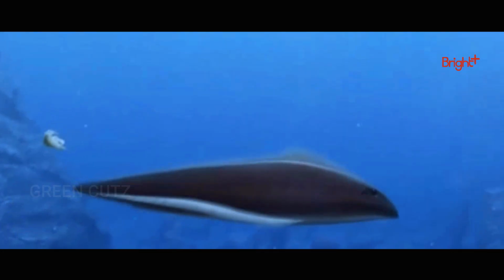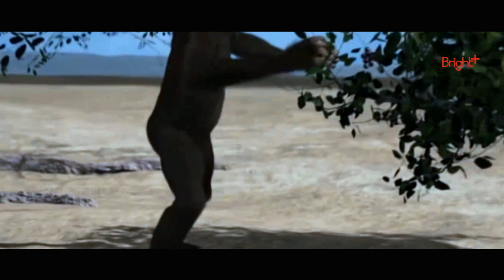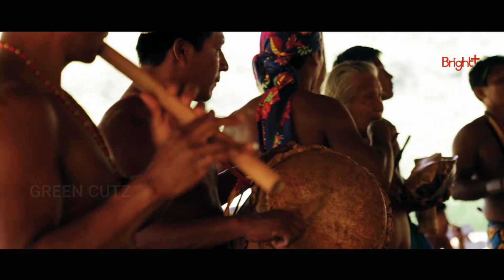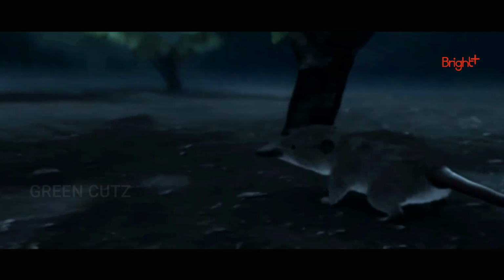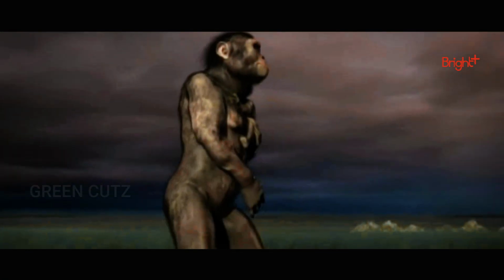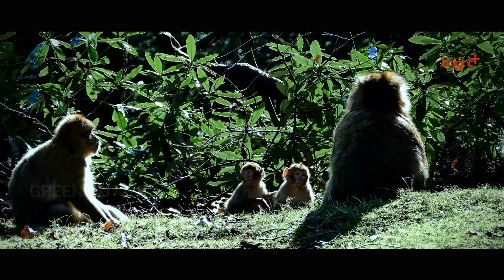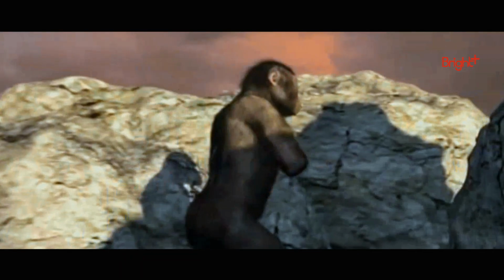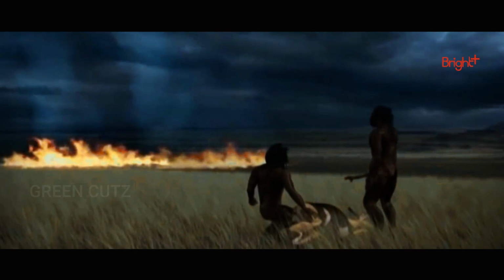EVOLUTION OF HUMANS / EVOLUTION FROM JURASSIC PERIOD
Around 20 million years ago, the first hominoids appeared. These were primates that were adapted to walking on two legs, rather than four. The earliest hominoids were small and ape-like, but over time, they evolved into larger and more sophisticated species. One of the most important developments in hominoid evolution was the enlargement of the brain. This allowed hominoids to develop complex social structures, communicate more effectively, and adapt to changing environments.

Around 7 million years ago, the first hominins appeared.

Over the past 200,000 years, Homo sapiens have spread across the globe and adapted to a wide range of environments. They have developed a diverse range of cultures, languages, and technologies, and they have made significant contributions to the development of agriculture, science, and medicine. Today, Homo sapiens are the dominant species on Earth, and they continue to evolve and adapt to changing conditions.

In conclusion, the evolution of humans is a complex and ongoing process that spans millions of years. From the earliest primates to the emergence of Homo sapiens, our species has undergone significant biological, cultural, and social changes. These changes have enabled us to become the dominant species on Earth and to develop sophisticated technologies and cultures. As we continue to evolve and adapt, we can only imagine what the evolution of humans